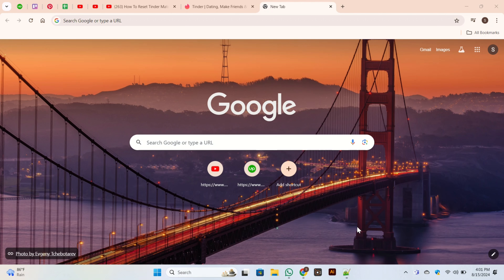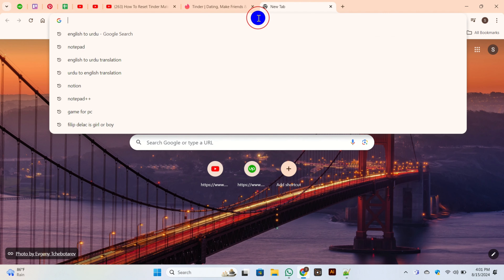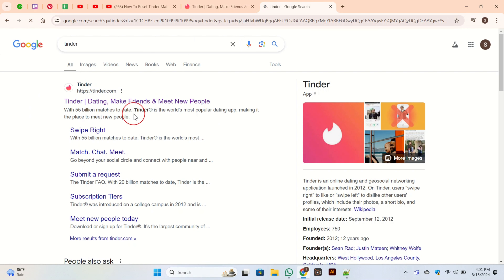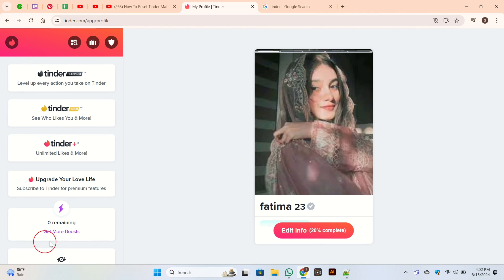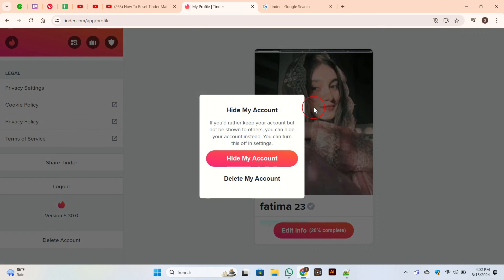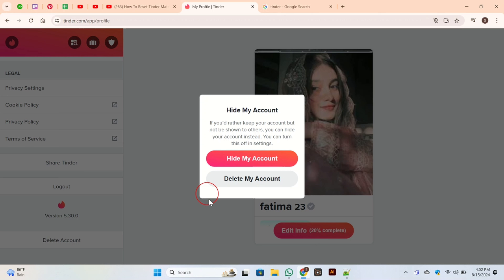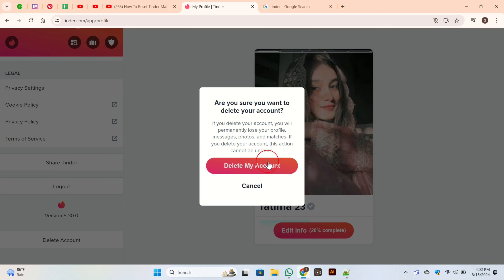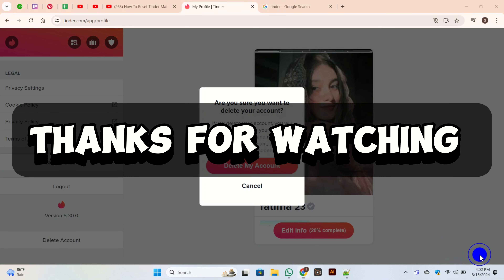How to Reset Tinder Matches & Account (2024)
Learn how to completely reset your Tinder matches and account with this 2024 guide. Whether you want to start fresh or fix issues with your account, this tutorial covers the steps to clear your matches and reset your Tinder profile.